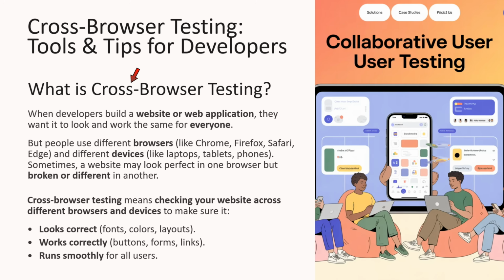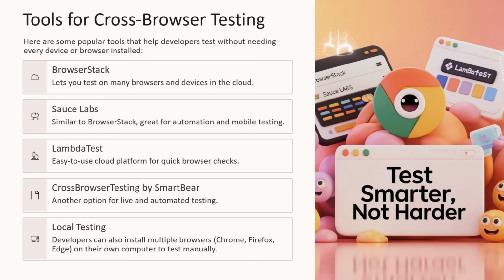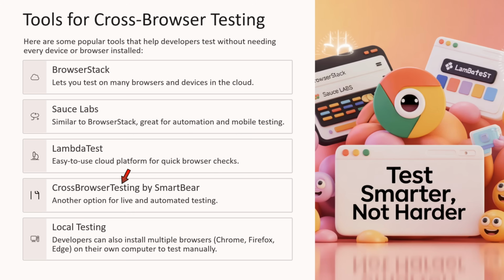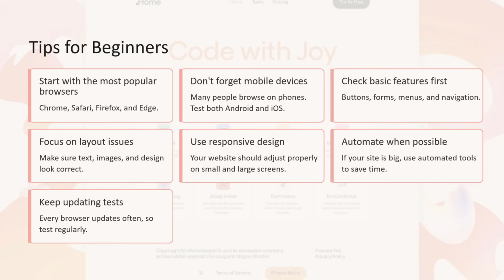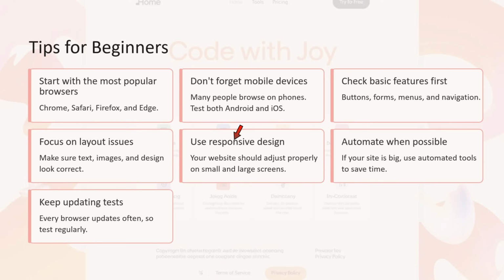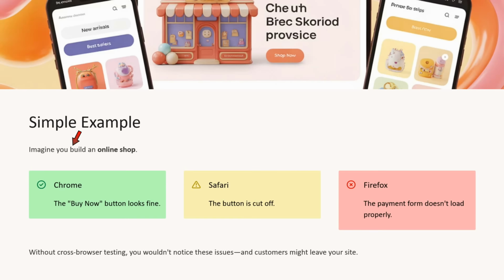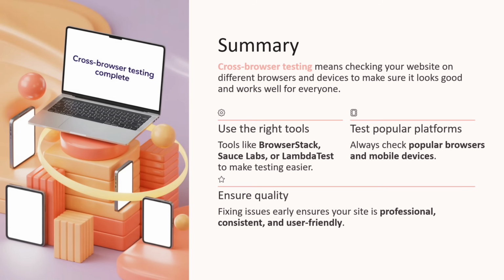Master Cross Browser Testing: Tools & Tips Every Developer Needs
In this video, we'll show you how to master cross browser testing with the best tools and tips for web developers. Learn how to test your website across multiple browsers and devices to ensure a seamless user experience.

Do you ever visit a website on one browser and see things break on another? That’s why **cross browser testing** is so important. In this video, we’ll show you how to test your website across different browsers, which tools to use, and tips to catch compatibility issues early.

You’ll learn:

* What **cross browser testing** is and why it matters for real users
* How **different browsers** (Chrome, Firefox, Safari, Edge) may interpret code differently
* Tools you can use — **BrowserStack**, **LambdaTest**, **Selenium WebDriver**, **Playwright** — for manual and automated testing ([BrowserStack][1])
* How to set up **test environments**, use **virtual devices**, and simulate browser versions
* Tips to **write browser-friendly code**, avoid common pitfalls, and fix layout or function mismatches
* Best practices: **parallel testing, visual regression tests, fallbacks**

By the end of this video, you’ll feel confident in choosing the right tools and strategies to ensure your web app looks and works great across all browsers.